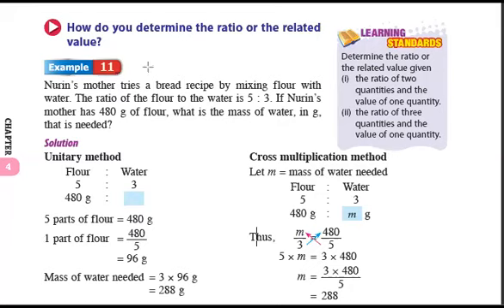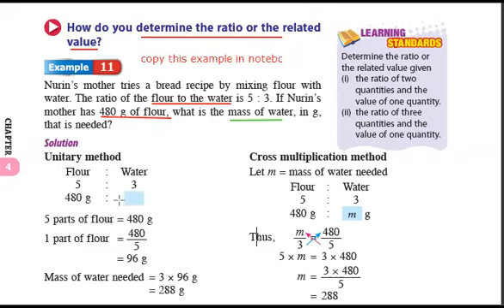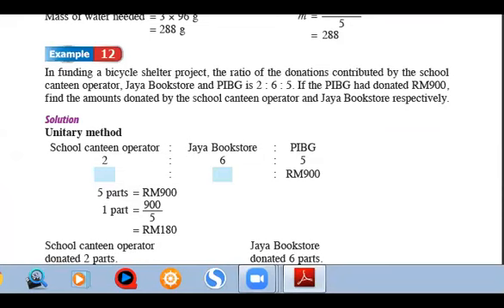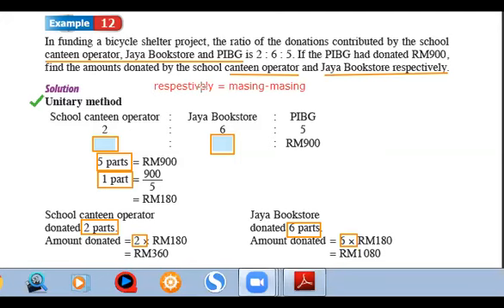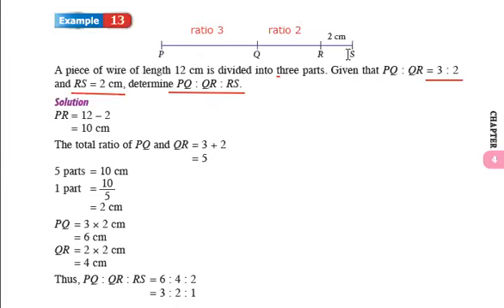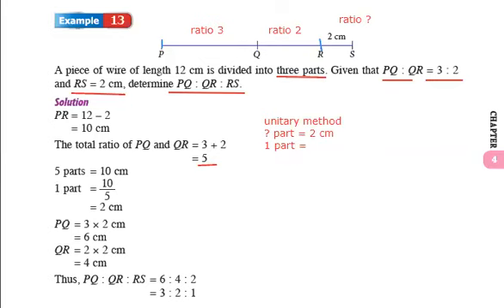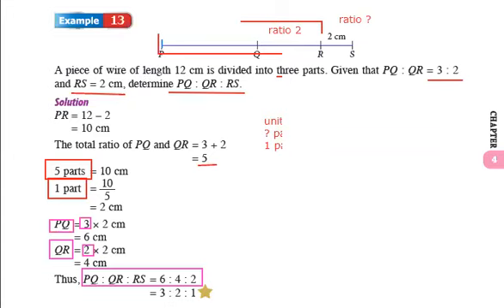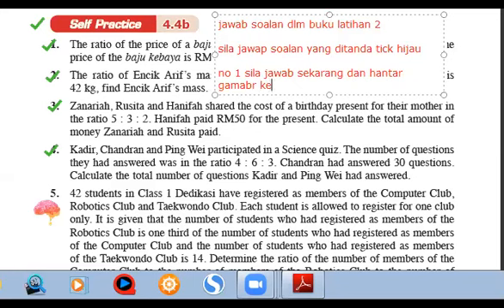Chapter 4 Ratio, Rates and Proportions Form 1